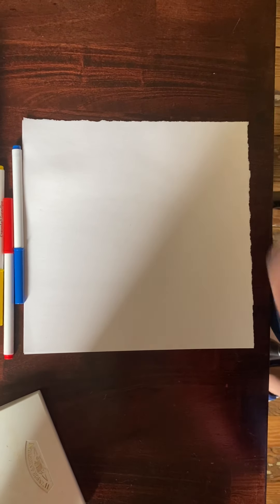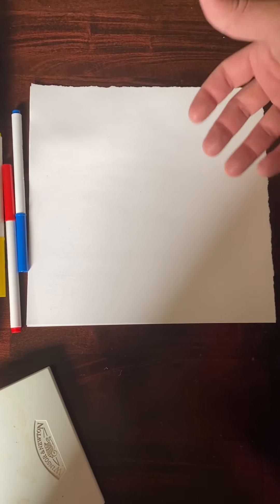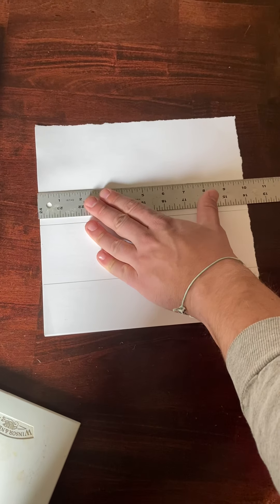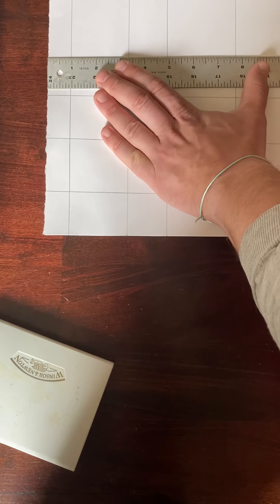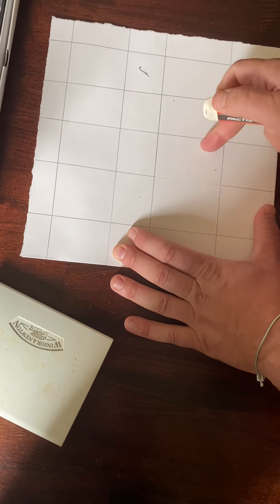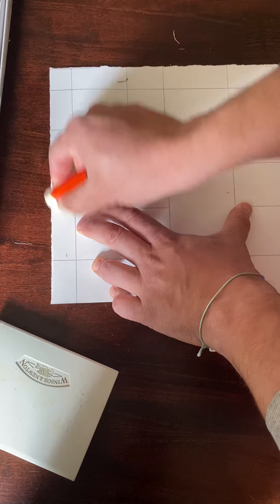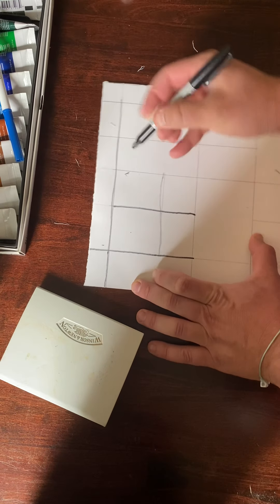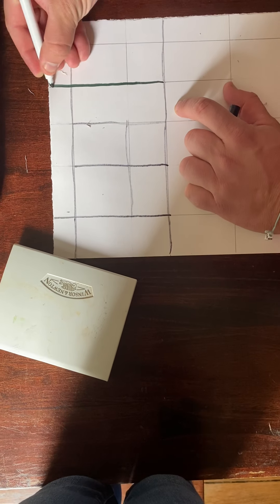Mondrian part 1 drawing